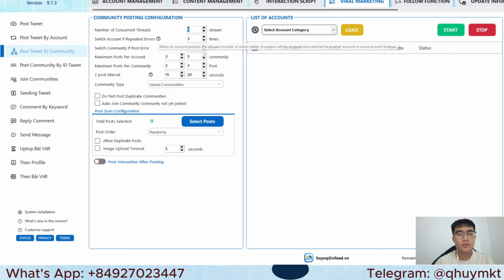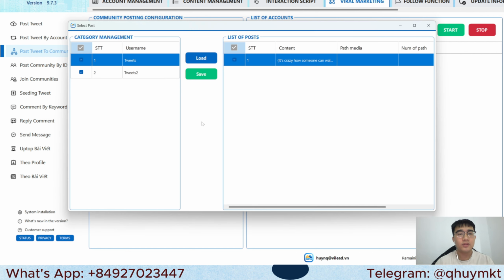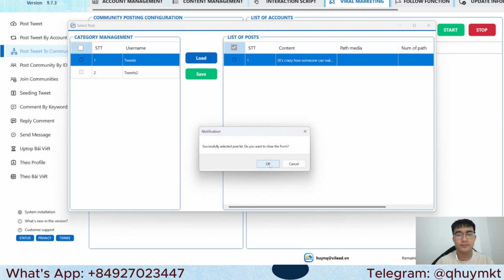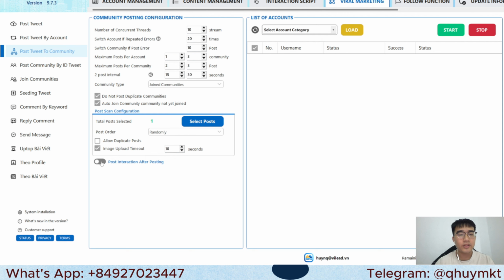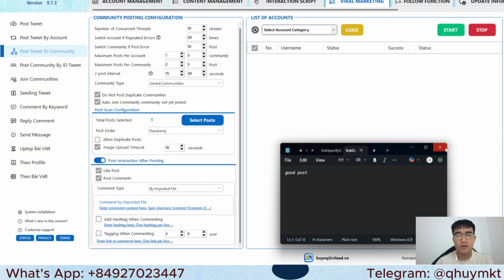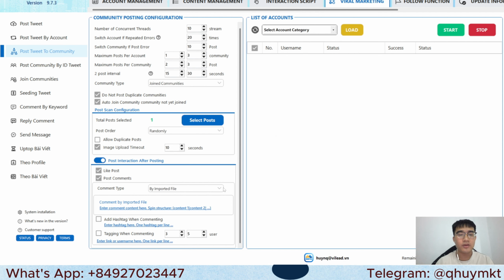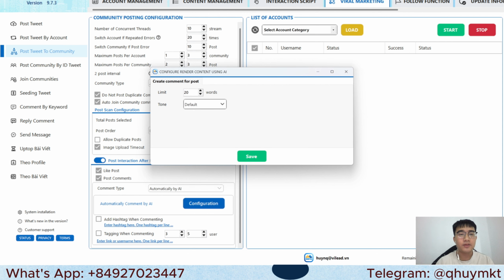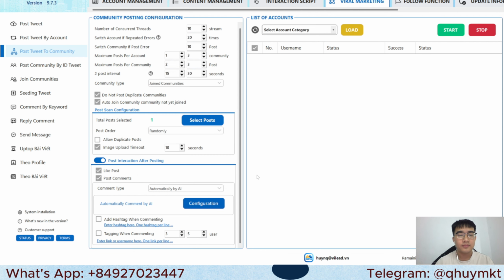Post Tweets Automatically to Twitter Communities | Twitter Bot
ost Tweets Automatically to Twitter Communities | Twitter Bot
🚀 Post Tweets Automatically to Twitter Communities using the latest Smart Twitter Bot. With this automation tool, you can schedule, manage, and publish tweets inside +10.000 Twitter/X Communities — all in one click. Save time, boost engagement, and grow your presence faster than ever.

💡 This video shows how to use the Twitter automation software to post to many Twitter communities automatically. It’s perfect for marketers, content creators, and anyone managing multiple Twitter accounts who wants to post tweets at scale.

🔧 Powered by  Quang Huy Marketing Automation, this is your ultimate guide to Twitter marketing automation in 2025. Learn how to automate tweets, schedule posts, and dominate Twitter growth easily.